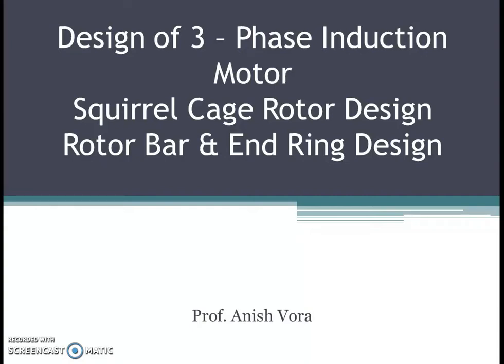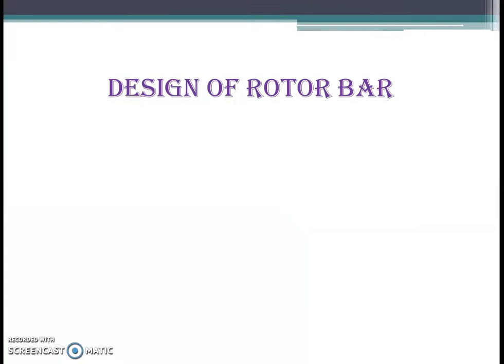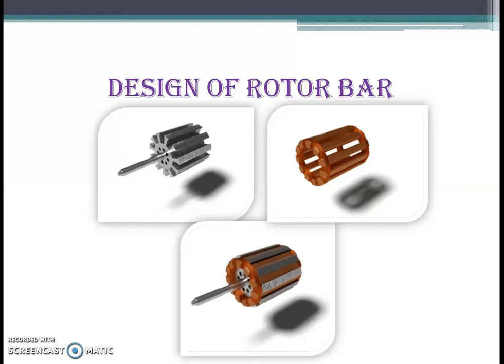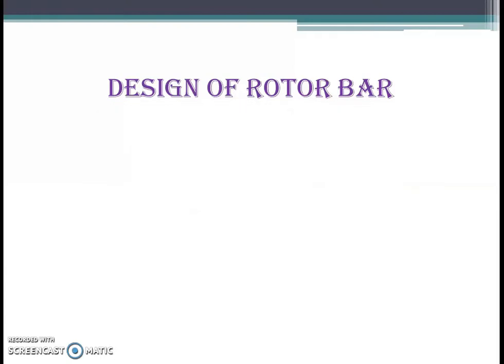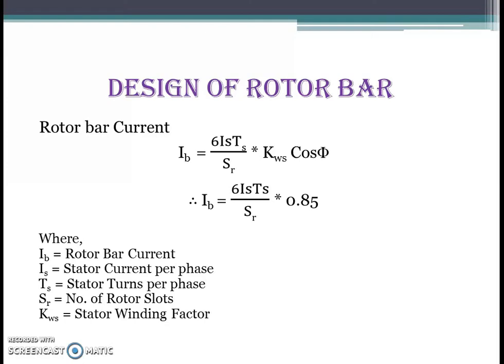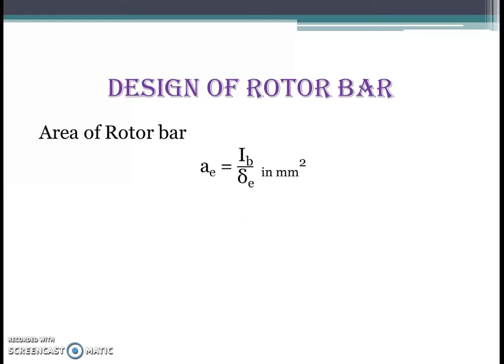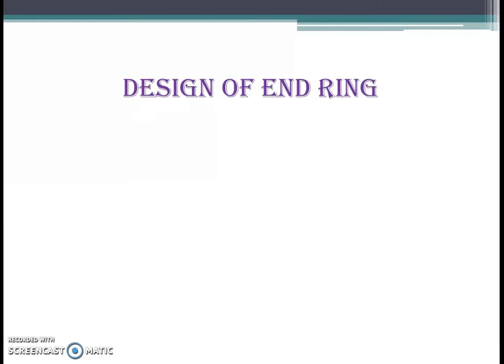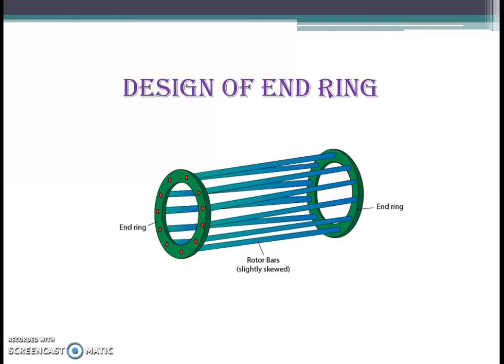Squirrel Cage Rotor Design- Part - 2|Design of Three Phase Induction Motor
In this video lecture, we will design Squirrel Cage Rotor for three phase induction motor. Especially, designing for Rotor Bar and End Ring.
Rotor Bar Current
Area of Rotor Bar
End Ring Current
Area of End Ring
End Ring Dimension
Significance of Rotor Resistance